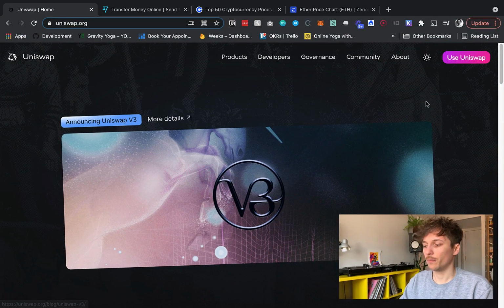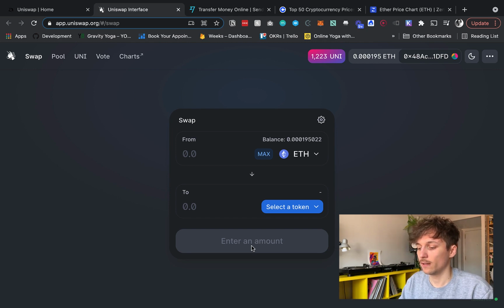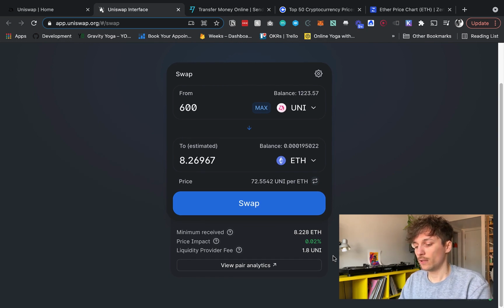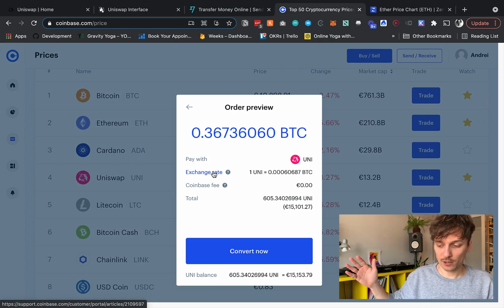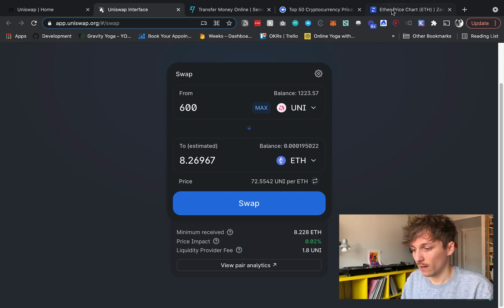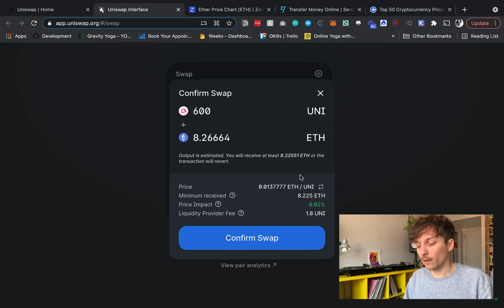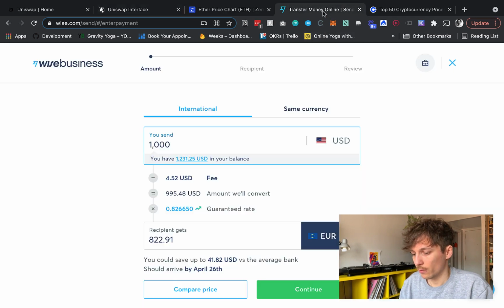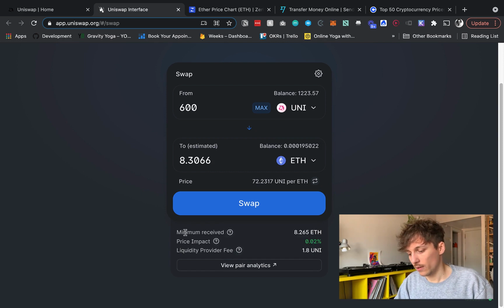Reviewing Uniswap V2 Design - Design In DeFi Ep. 3